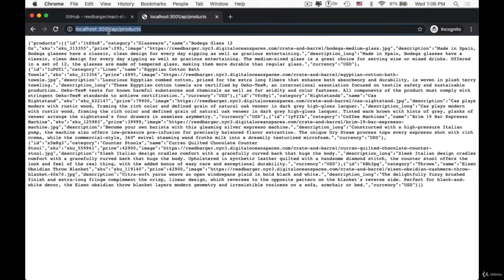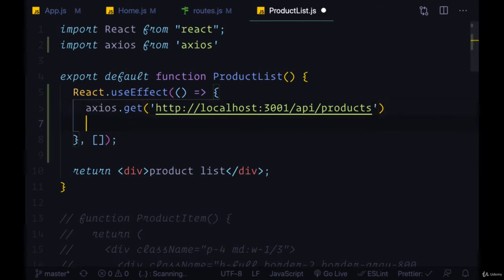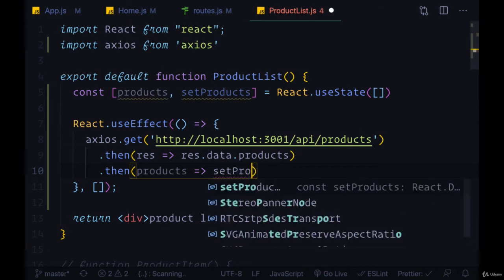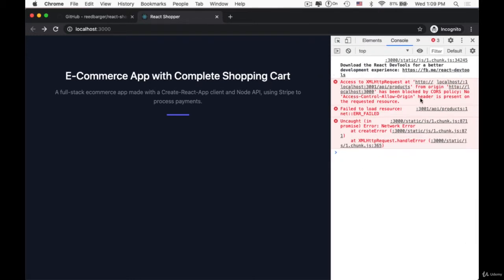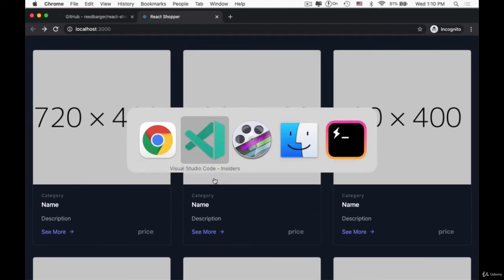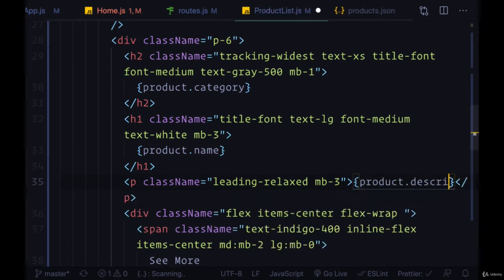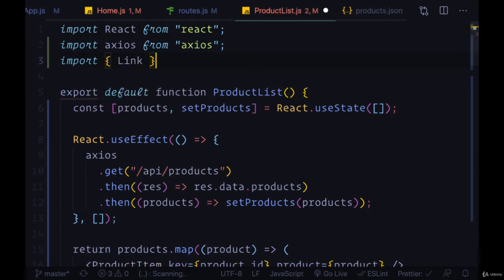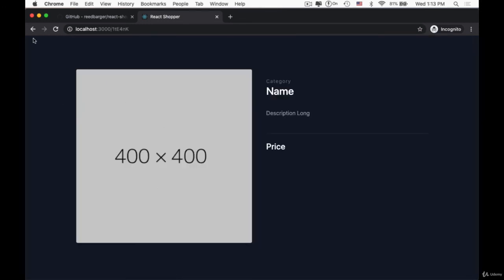Make HTTP Requests to Node API with React for app #4